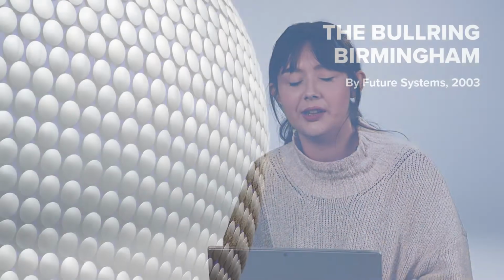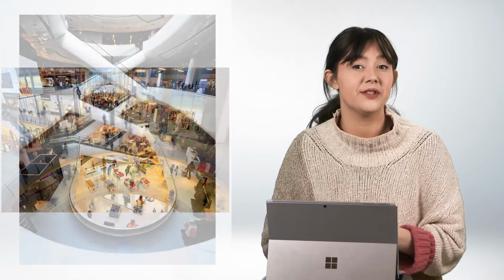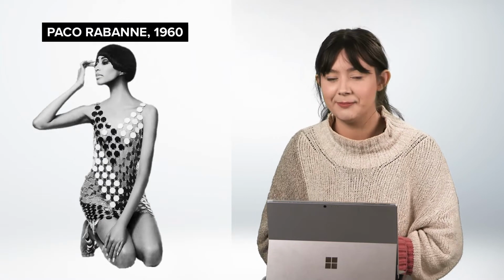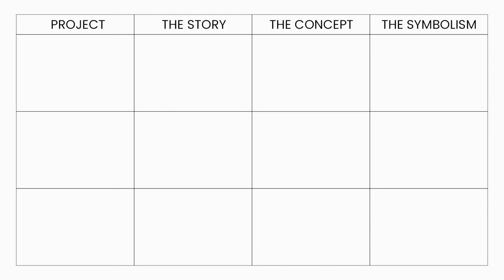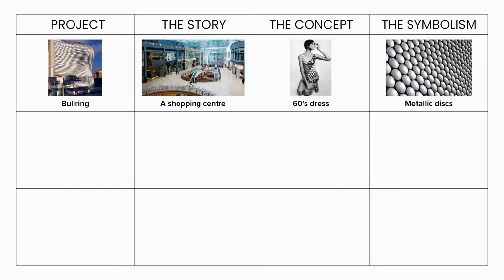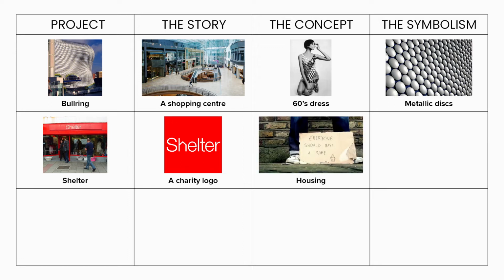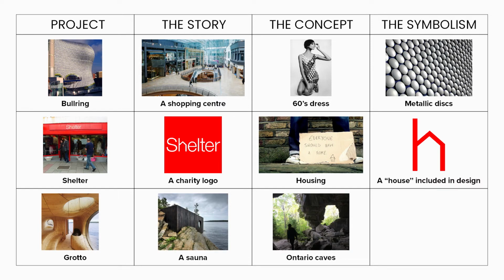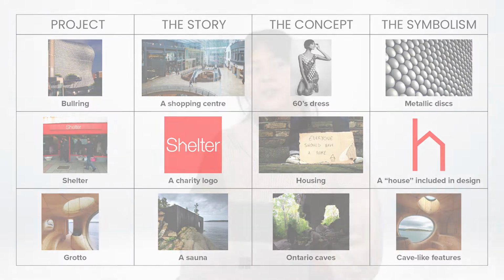SkillsLab: Concepts for Interior Design Explained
In this SkillsLab interior design tutorial, tutor Ruth helps us to understand concepts in interior design. Using real world examples from interiors and architecture, Ruth explains the importance of concept development to help you achieve a successful design scheme.

The NDA SkillsLab is full of design tutorials to help you to develop your skills as an interior designer. From sketching to CAD, networking to portfolios, you'll find lots of resources to help you as you study for one of our courses or embark on a new career in the industry.